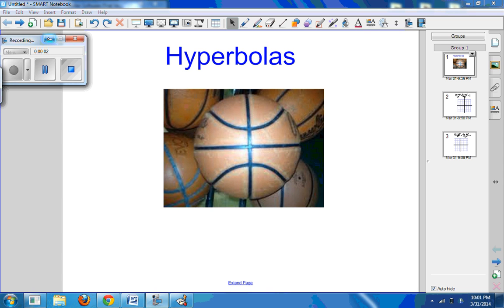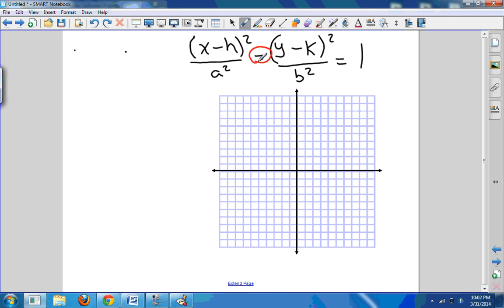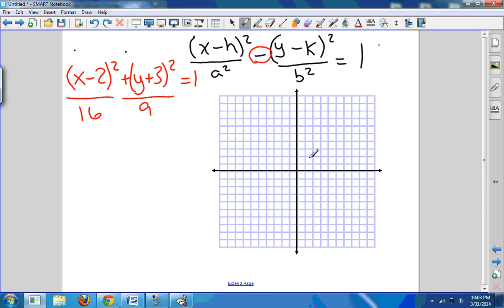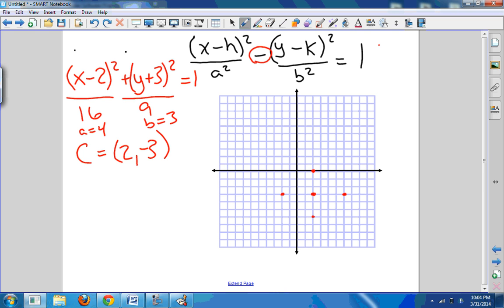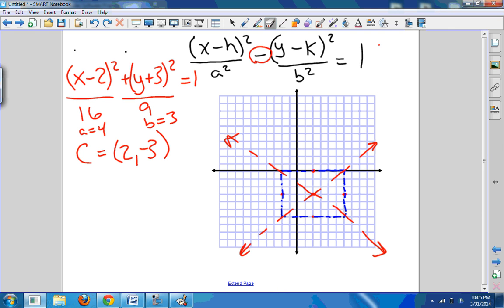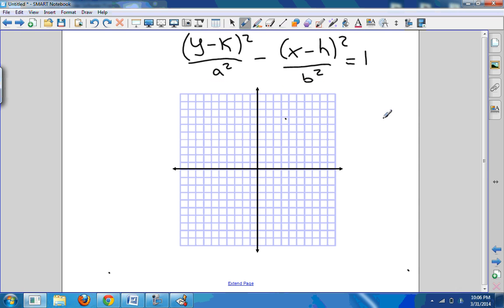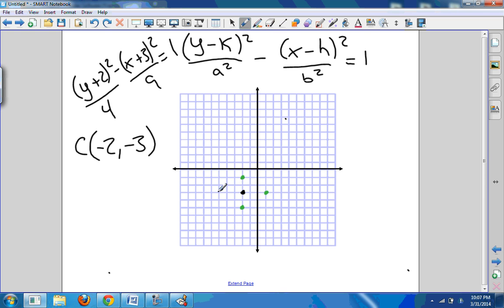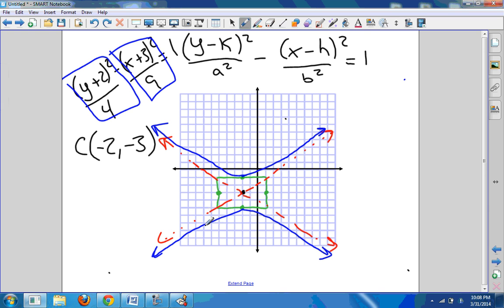10 5 Hyperbolas - Alg 2